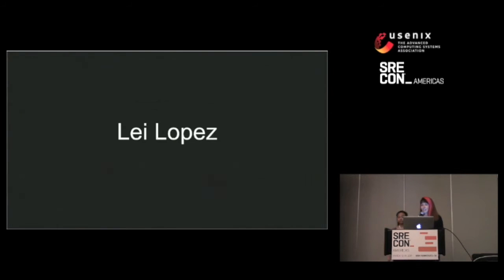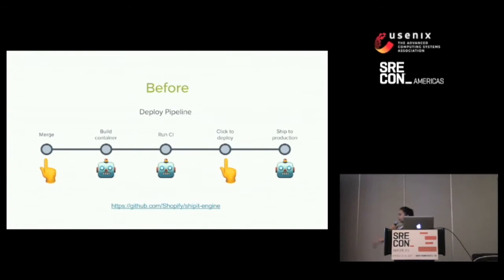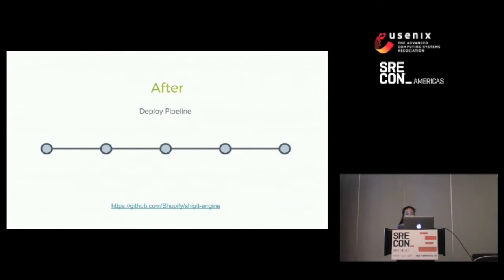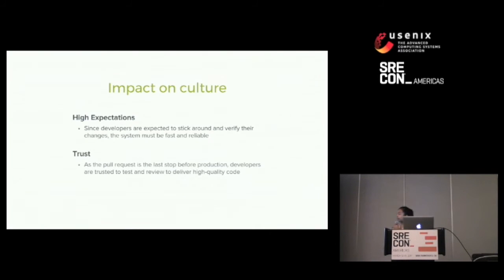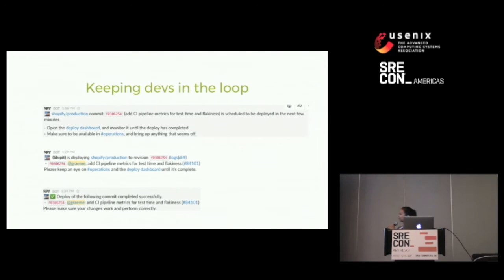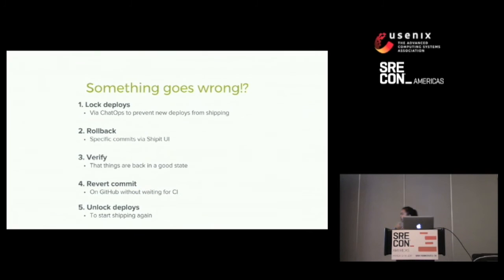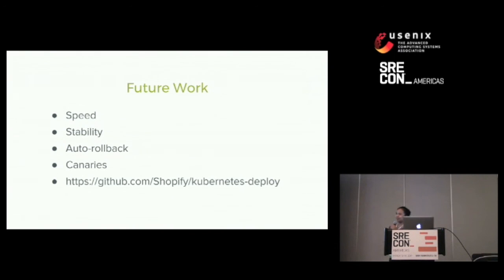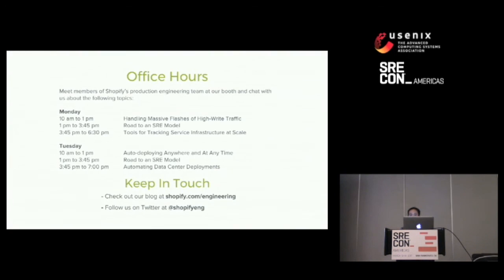SREcon 2017 Americas - Four-Minute Deploys: No Engineers Necessary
Four-Minute Deploys: No Engineers Necessary - Lei Lopez

Previously, our devs had to ping an SRE to deploy. This process was prone to error and wasteful. Today, a chatbot automatically deploys Shopify over 40 times a day in four minutes, without losing any requests. The journey wasn’t easy, but undeniably worth it. I’ll share how we made this possible by leveraging Nginx, Docker, and our open-source deployment tool Shipit.